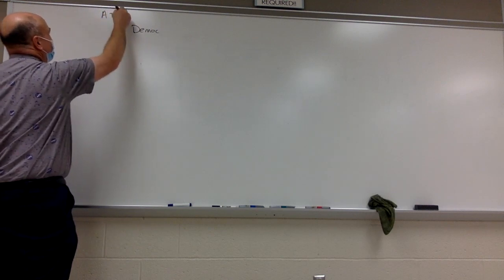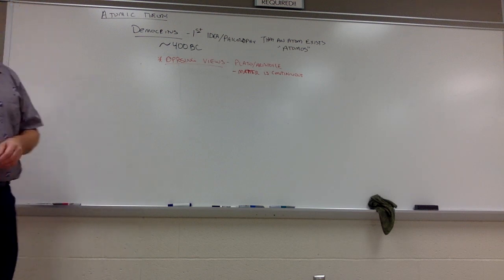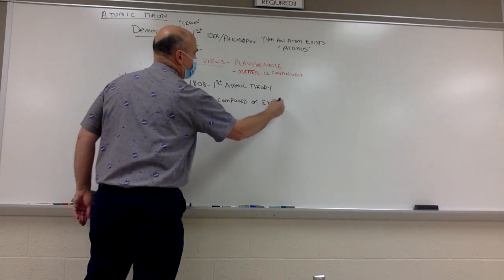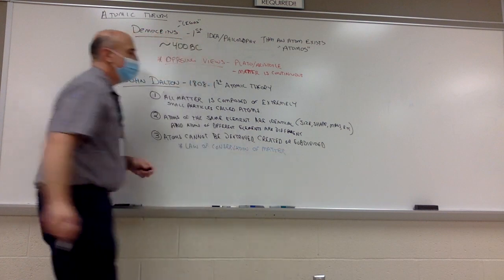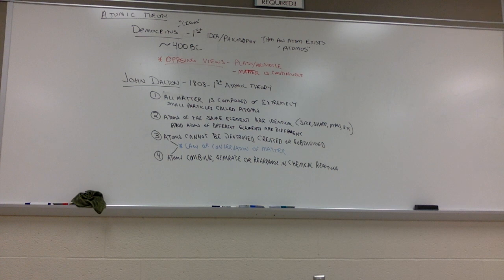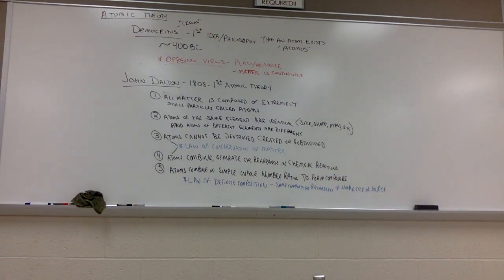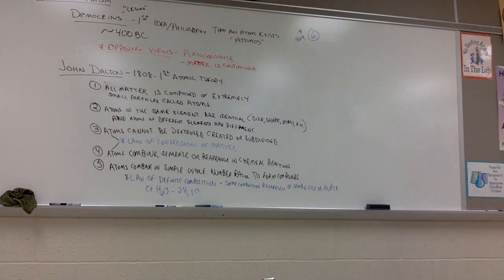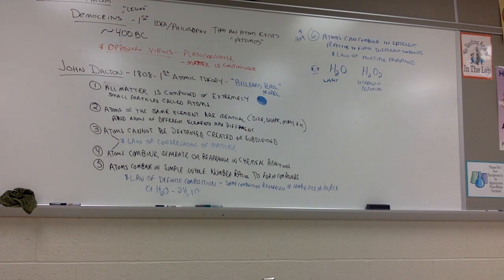Atomic Theory Introduced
First day of discussing Atomic Theory - Democritus and John Dalton